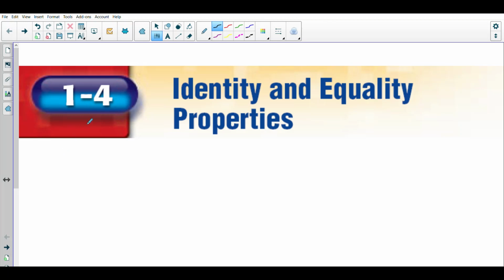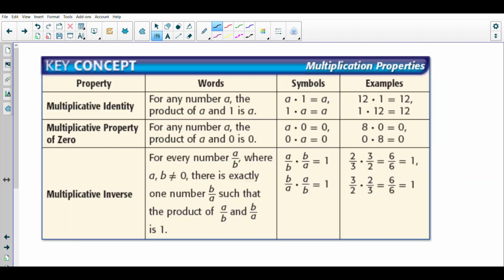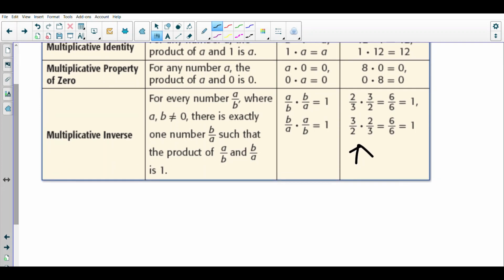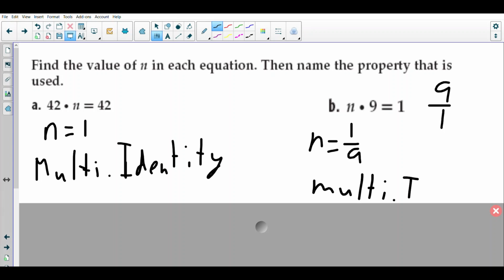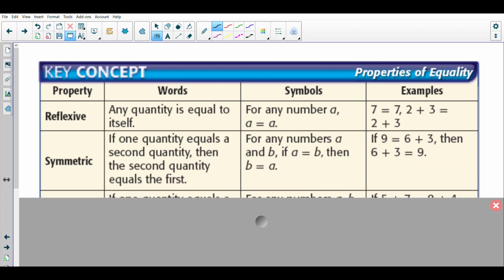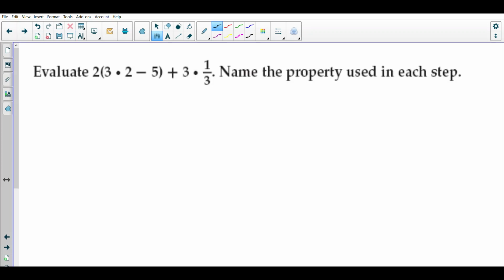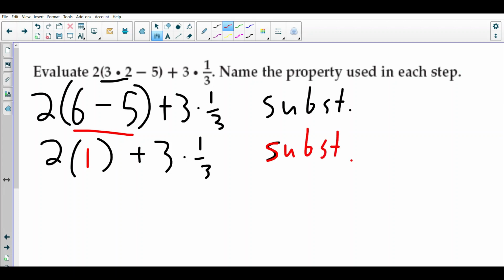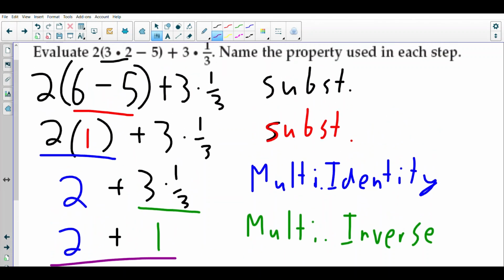Sect 1.4 - Identity and Equality Properties